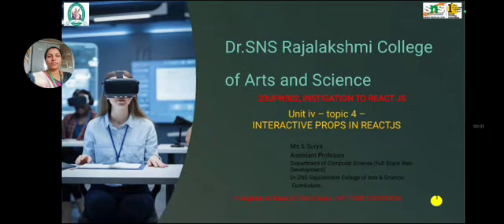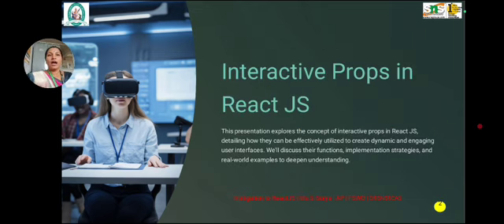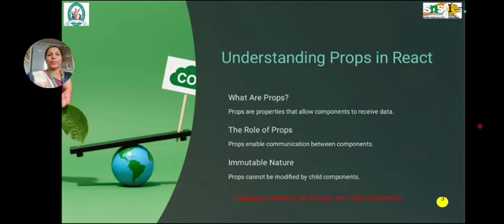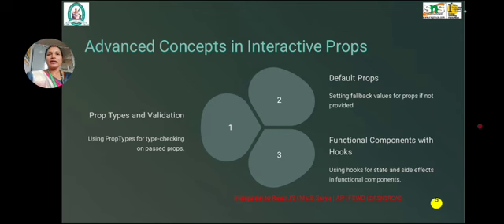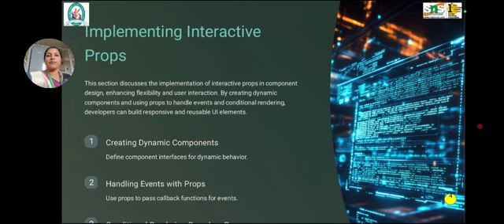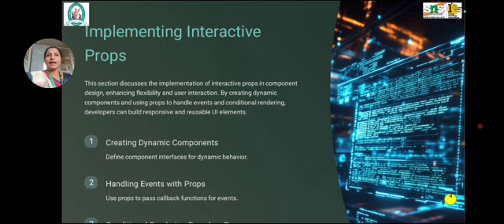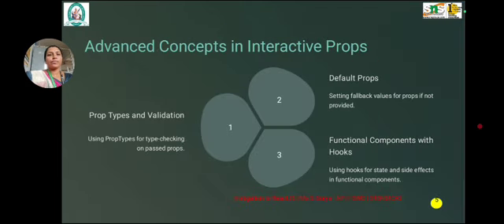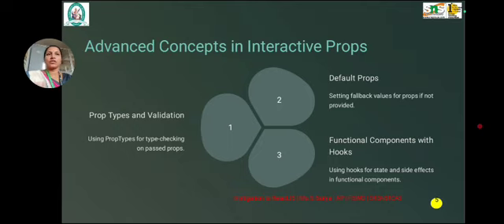ReactJS|Interactive Props|FSWD|SNS INSTITUTIONS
In React, props (short for properties) are used to pass data from a parent component to a child component. But when these props are used to handle user interactions like button clicks, text input, form submissions, and events, they become interactive props. This concept allows child components to trigger actions that update the parent’s state, creating a smooth flow of data and making the user interface highly responsive.

In this video, we break down interactive props step by step. You’ll learn:
 The difference between normal props and interactive props.
 How to pass functions as props from parent to child.
 Handling events like button clicks and input changes using props.
 Real-world use cases such as form handling, modal control, and interactive dashboards.